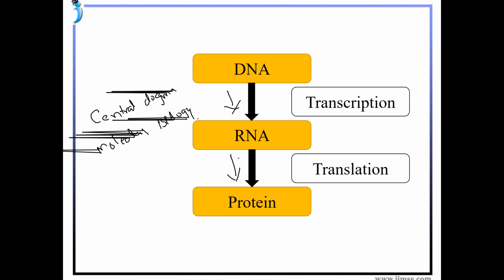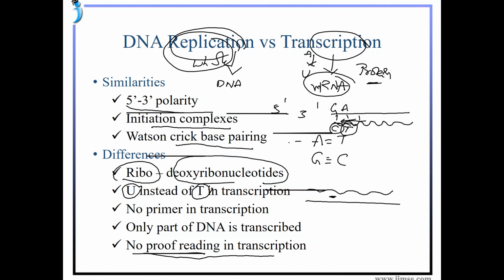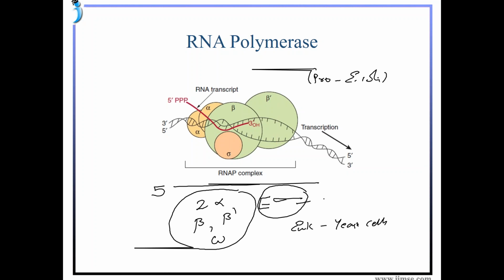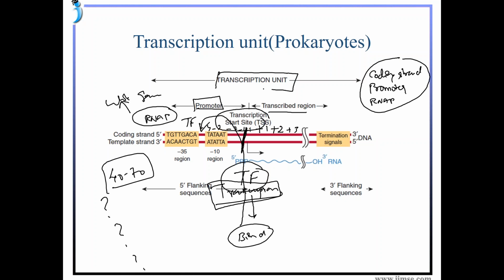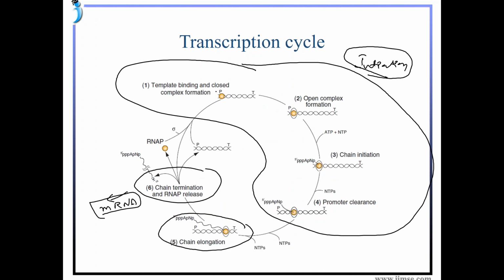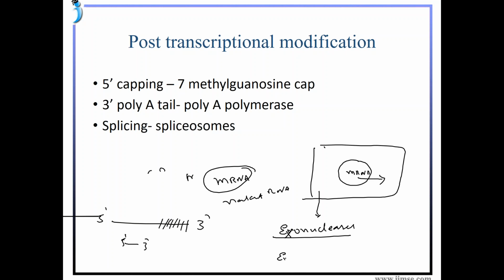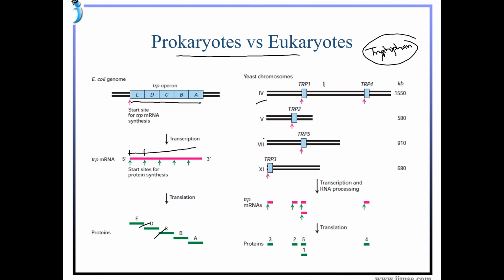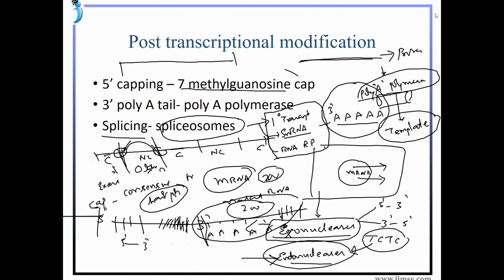MBBS Biochemistry | Video Tutorial & Online Classes Lecture